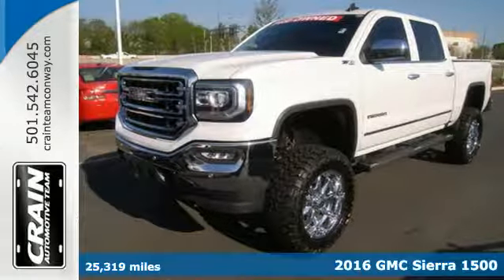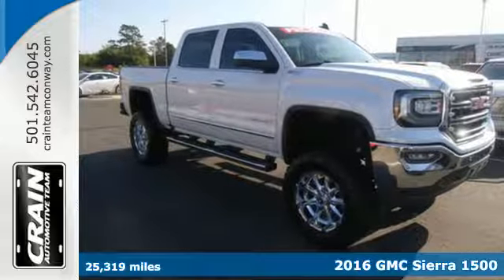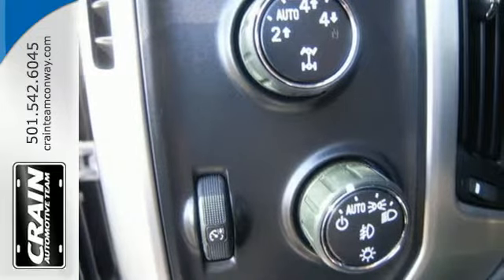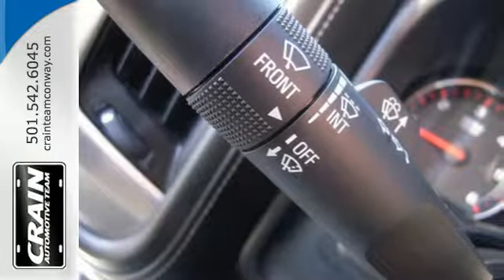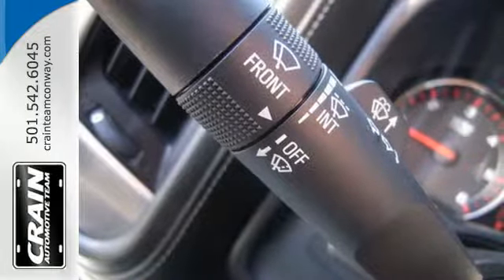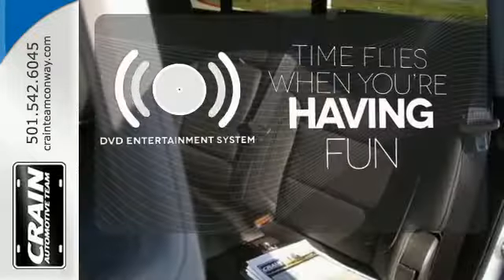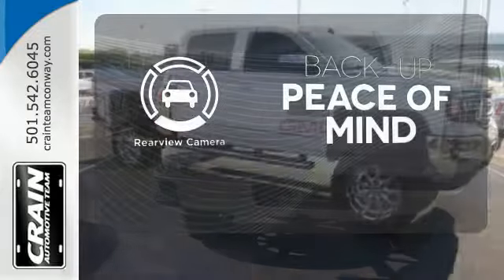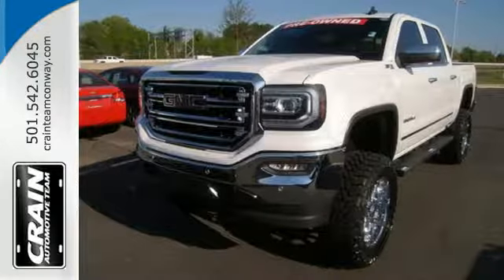Used 2016 GMC Sierra 1500 Conway AR Little Rock, AR 7GT9872A - SOLD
Year: 2016
Make: GMC
Model: Sierra 1500
Trim: SLT
Transmission: Automatic
Color: WHITE FROST
Mileage: 25319
Stock #: 7GT9872A
VIN: 3GTU2NEC3GG190619
This outstanding example of a 2016 GMC Sierra 1500 SLT is offered by Crain Buick GMC of Conway. You appreciate the finer things in life, the vehicle you drive should not be the exception. Style, performance, sophistication is in a class of its own with this stunning GMC Sierra 1500. With 4WD, you can take this 2016 GMC Sierra 1500 to places roads don't go. It's all about the adventure and getting the most enjoyment out of your new ride. This is the one. Just what you've been looking for. More information about the 2016 GMC Sierra 1500: The 2016 GMC Sierra 1500 lineup comprises a set of pickups aimed at a wide range of uses, from personal transportation to purpose-built tow rigs, farm or ranch haulers or off-road machines. With three cab styles, two bed lengths, three engines, 2-wheel and 4-wheel drive versions, and various trim levels from spartan to lavish, the Sierra lineup offers something for all. Top-of-the-line Denali models remain the choice of more discerning truck shoppers, with luxurious interiors and the full set of features of a premium SUV. The Sierra is a quiet truck, thanks to a host of sound-deadening additions like triple-sealed doors and aerodynamic measures. The Sierra's refined engines are strong yet fuel-efficient. GM boasts that models with the V6 have towing ratings of up to 7,600 pounds, which is hundreds of pounds more than a comparable Ford F-150 or Ram 1500. Also, the Sierra 1500 might have some of the lowest maintenance costs among pickups because of its 4-wheel disc brakes with Duralife rotors, which GM claims will last twice as long as conventional brake rotors. Interesting features of this model are upgraded connectivity and entertainment systems, quiet, stylish cabins, Strong, efficient engines, and innovative cargo solutions Every new and pre-owned vehicle is backed by the Crain Commitment, including our 100% low price guarantee, a 100 hour love it or leave it exchange policy, and a 100 year 100,000 mile warranty. The Crain Team's Got 'Em!

Address:
1003 North Museum Road